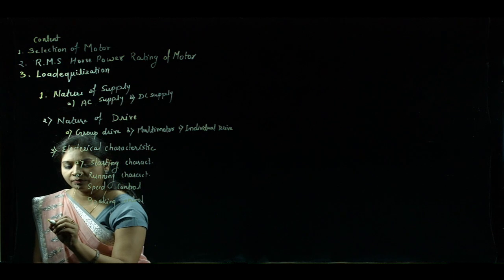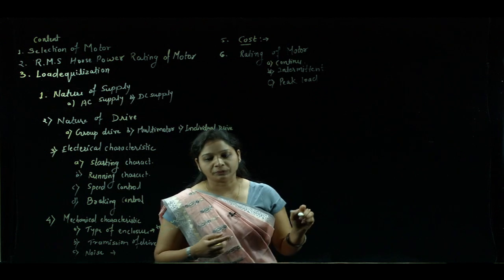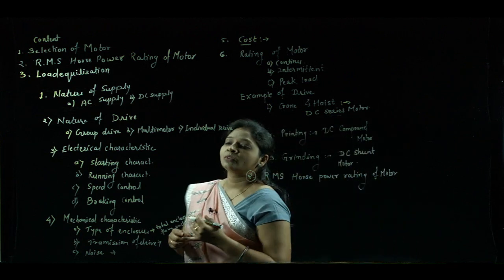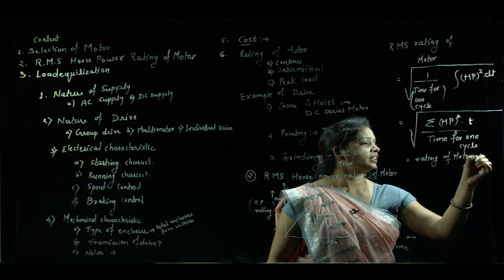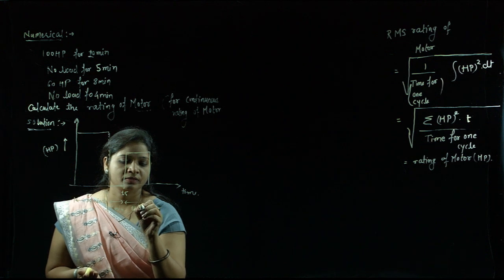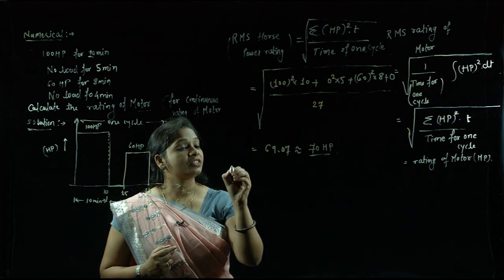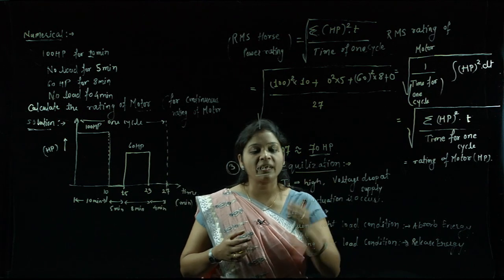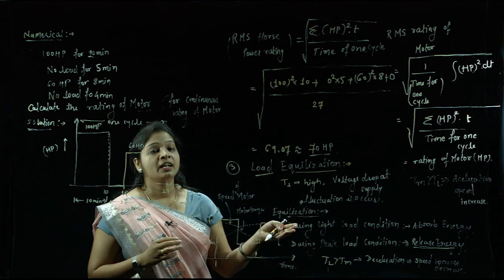GHRIETN Video Lecture 2019 Ms Priti Bawankule part-2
GHRIETN Video Lecture 2019